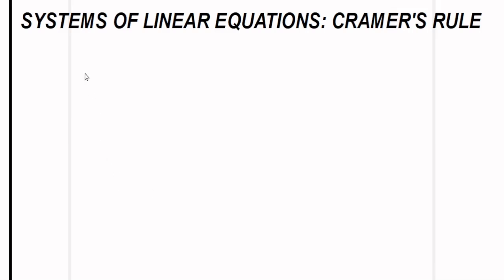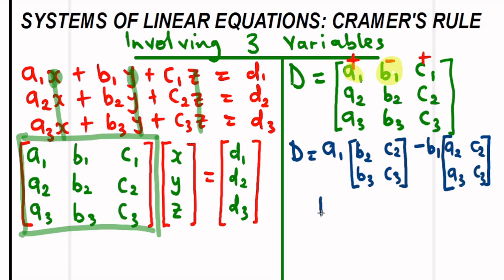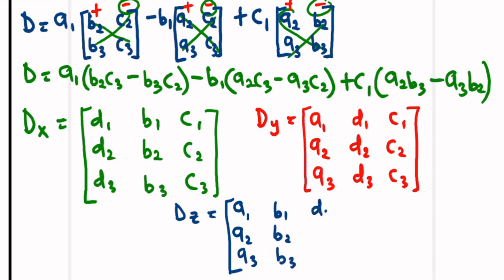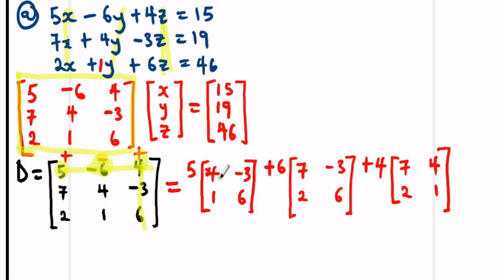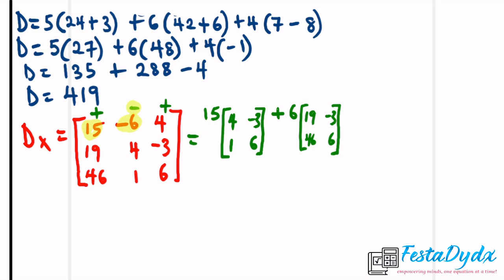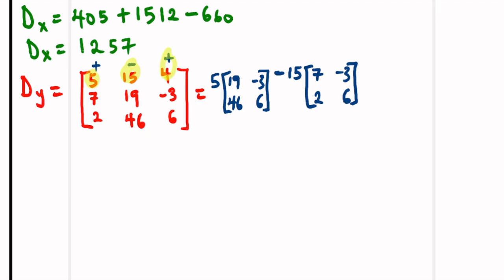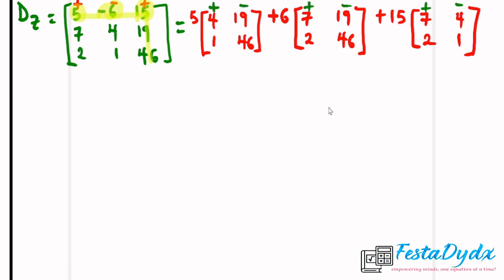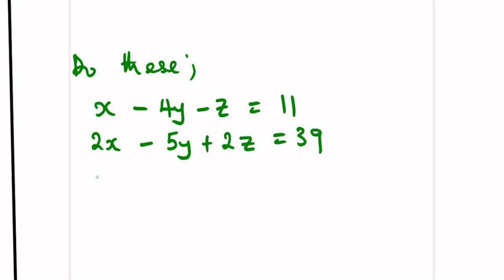Systems of Linear Equations Involving 3 Variables: CRAMER'S RULE | 3×3 Matrices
This video tutorial explains how to solve systems of linear equations using CRAMER'S RULE.

The Cramer's Rule is a matrix method used to solve systems of linear equations. In today's video, we will solve linear equations involving three unknown variables.

If you find the video helpful, don't forget to like, comment, share it with your friends who may benefit from learning how to solve systems of linear equations using Cramer's rule.